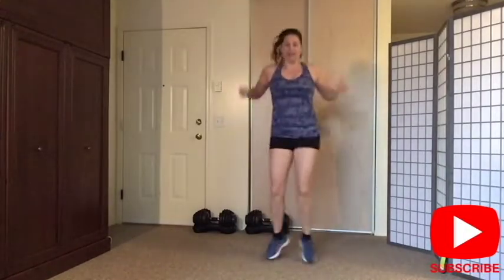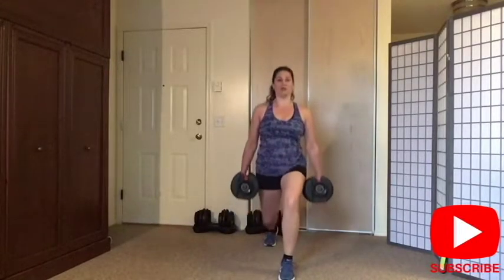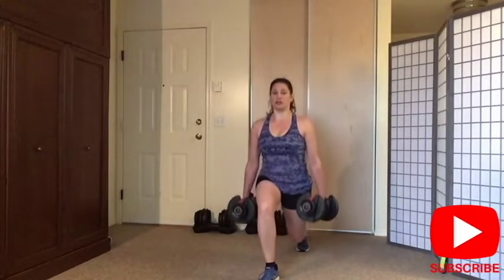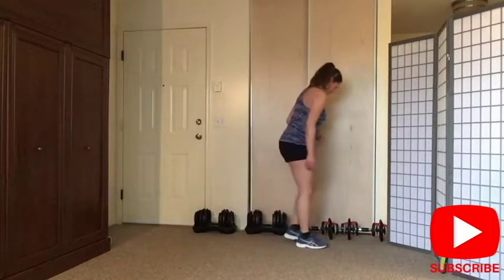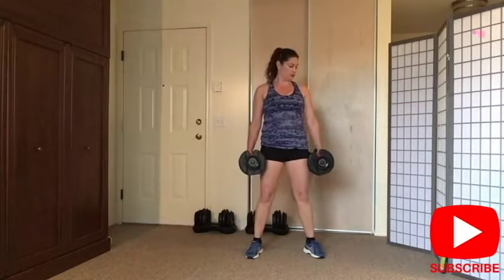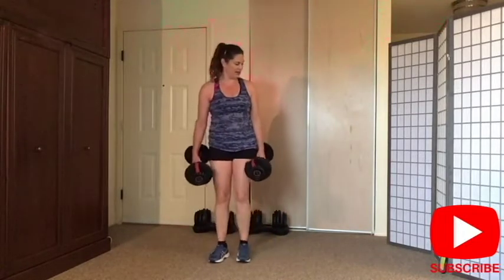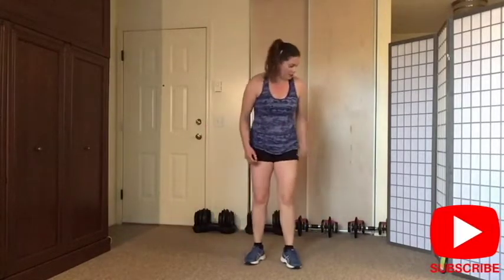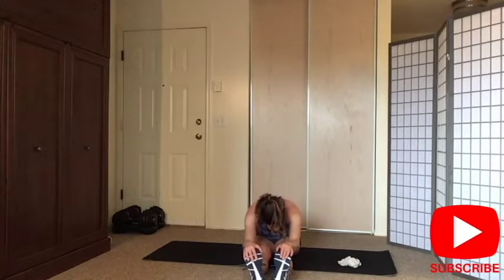Firm Legs Hiit Workout / Toned Legs Hiit Workout / Round Booty HIIT Workout / Sexy Legs Workout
For today's workout, you can use your bodyweight or if you want to add intensity, add weights!

Program:
1-
- Lunge right leg
- Lunge left leg
- 30 sec. Cardio: high knees
x2

2-
- Squat
- Plie
- 30 sec. Cardio: squat jump sideways
x2

3-
- Side lunge right
- Side lunge legt
- 30 sec. Cardio: squater
x2
Deadlift

I want to invite you to my Private Facebook Group (Get Fitness, Wellness and Nutrition advice): Mel's Home Workout!